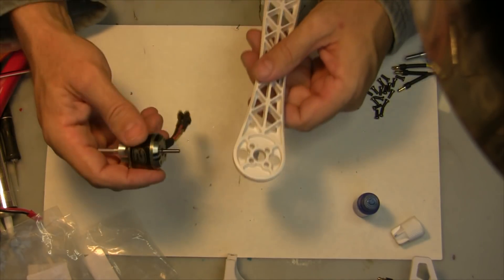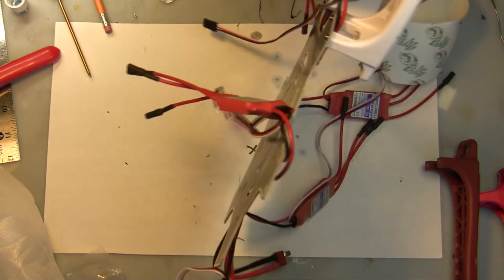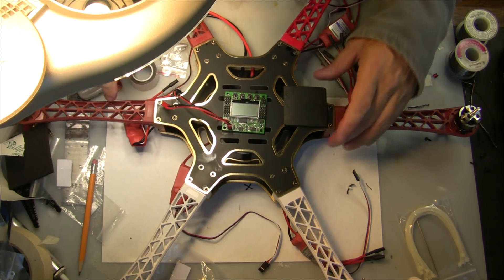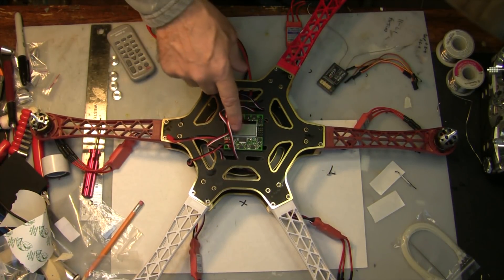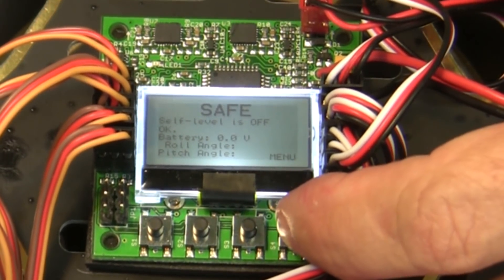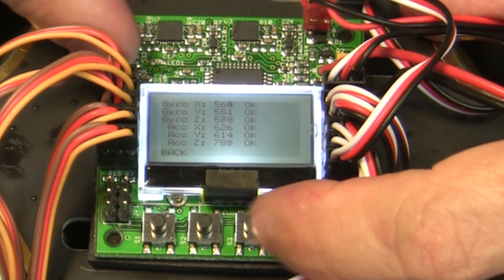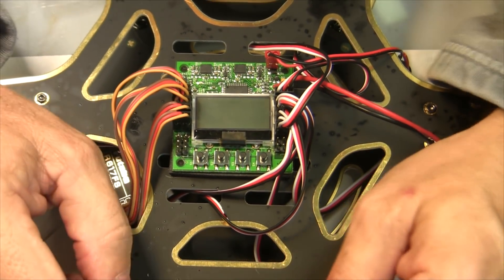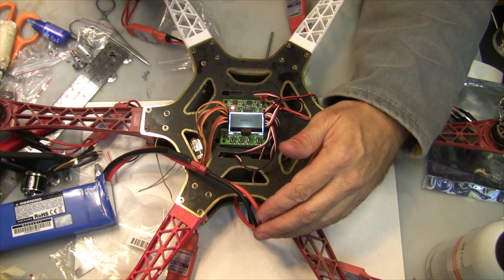Hexacopter Build Part 2 of 3, build a Hexacopter for less than $300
Inexpensive Hexacopter build video, 3 part Series.

Build a hexacopter from parts from HobbyKing for less than $300, not including a radio.
Anyone with some RC experience and a 6 channel radio can build this hexacopter in a few hours once they have all the parts.

Part 1

Parts Needed for build
Preparing Speed Controllers
Soldering Speed Controllers to PCB frame
Soldering Power wire to PCB
Preparing Motors

Part 2

Attaching Motors to Frame Arms
Attaching Arms to the Frame
Attaching KK2 Controller to the Frame
Connecting Radio Receiver to KK2
Connecting ESC's to KK2
KK2 initial set up
KK2 Receiver test
ESC calibration with KK2

Part 3
Install propellers
Propeller direction
Propeller Balancing
First Test Flight
Adjust Self Level p gain
Final Clean up

the parts list from Hobby King is at the end of each video
there is a shopping cart list and a wish list from hobby king.

The most expensive item is actually the shipping which could range from $25 to $60.

Most of these part are not available from the USA warehouse, you have to get them from the hong kong warehouse witch could take two to three weeks.